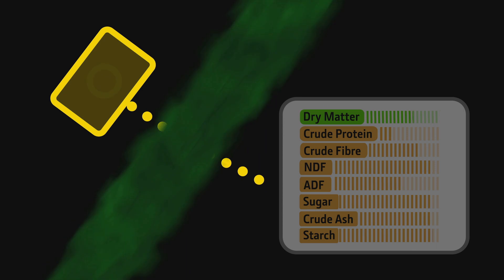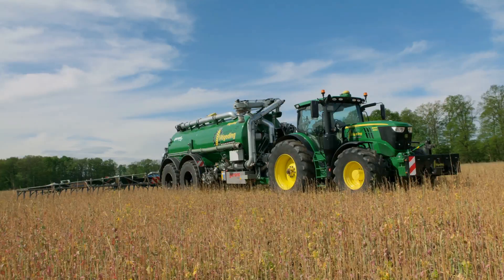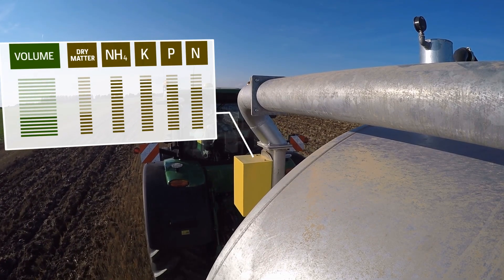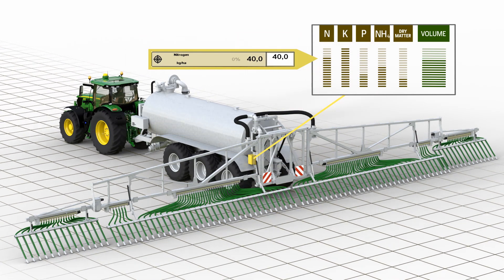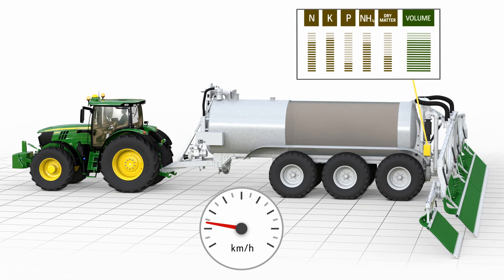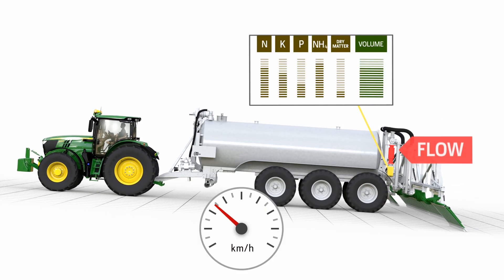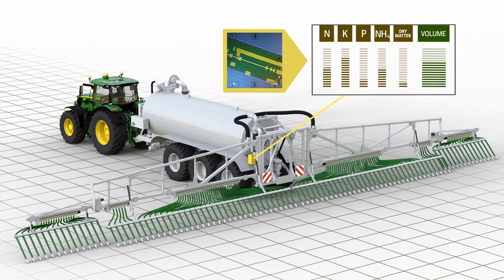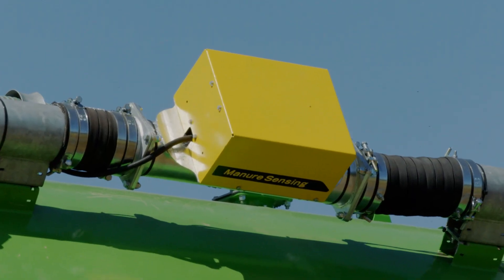John Deere HarvestLab 3000 | Manure Constituent Sensing | Cornthwaite Group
With a John Deere HarvestLab 3000 you are able to:
- Measure liquid manure nutrient levels in real-time using the John Deere HarvestLab 3000 sensor
- Precisely apply nutrients at targeted or limited levels with automated speed control.
- Document liquid manure nutrient application to better control total crop nutrient costs.
- Use nutrient application data layers in John Deere Operations Center to make better decisions.
- Easily install the system on your current tanker or dragline applicator.